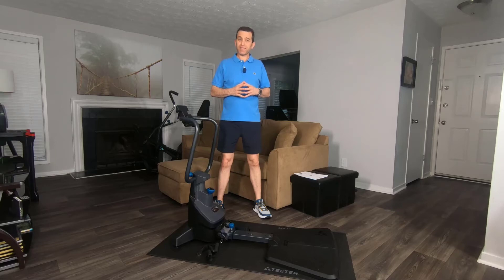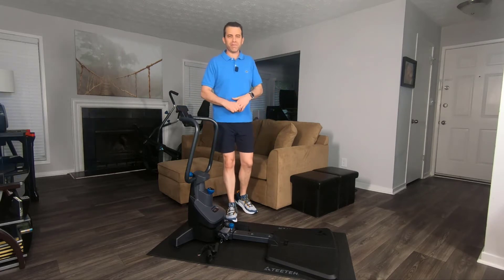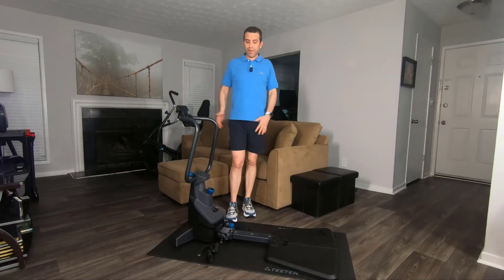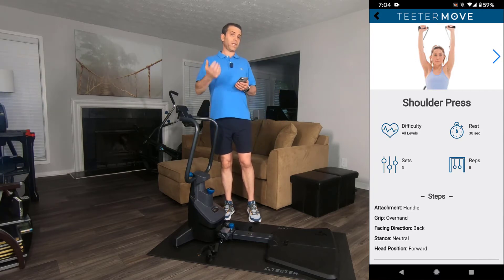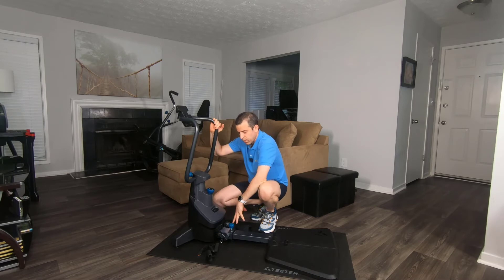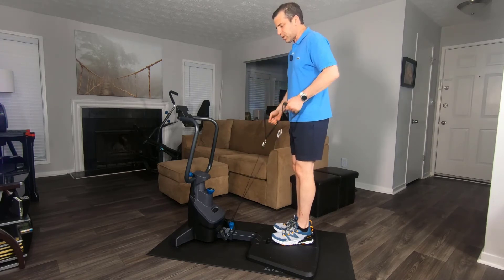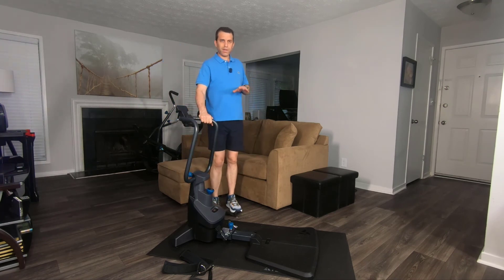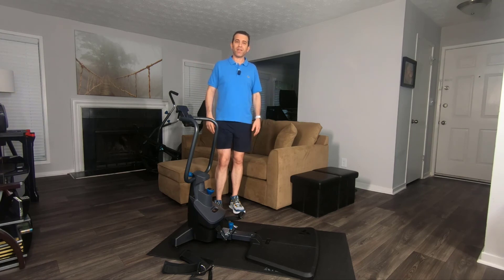Teeter FitForm Resistance Bands Strength Trainer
The video was shot with GoPro Hero 7 Black